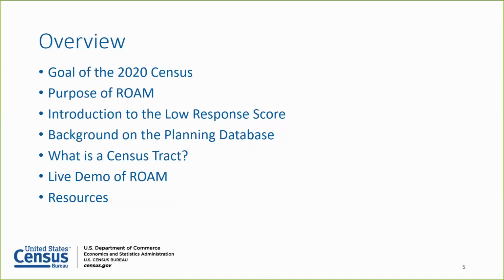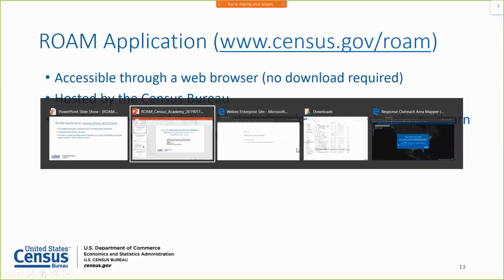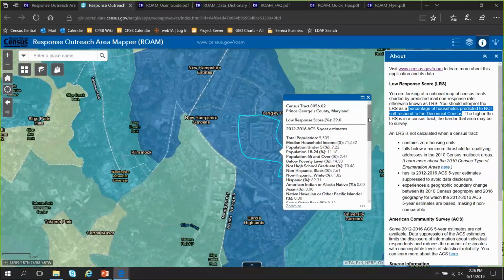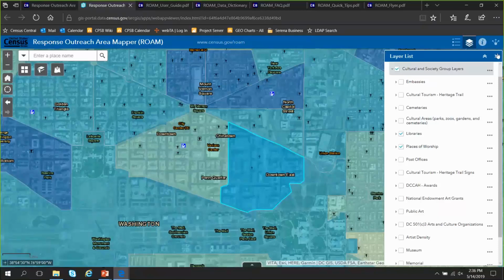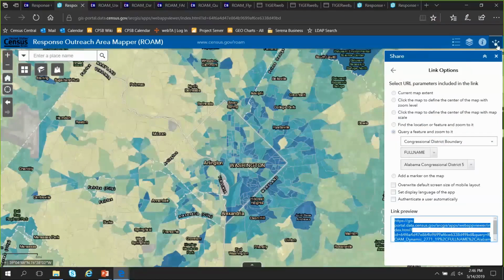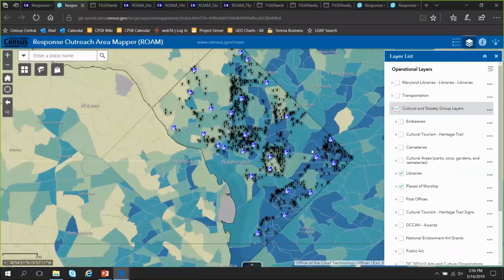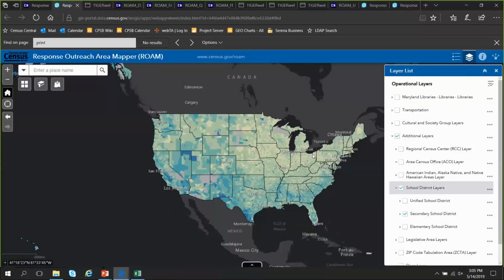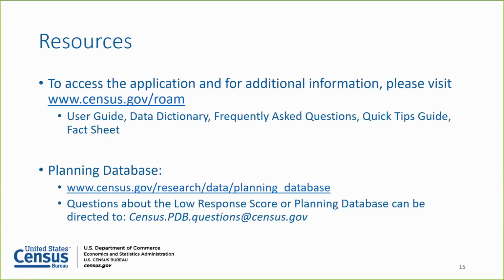Using the Response Outreach Area Mapper (ROAM) to Locate and Learn about Hard-to-Count Areas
Webinar: May 14, 2019

The Response Outreach Area Mapper (ROAM) application was developed to make it easier to identify hard-to-count areas and to provide a socioeconomic and demographic characteristic profile of these areas using American Community Survey (ACS) estimates available in the Planning Database. Learning about each hard-to-count area allows the U.S. Census Bureau to create a tailored communication and partnership campaign, and to plan for field resources including hiring staff with language skills. These and other efforts can improve response rates. Explore ROAM and its data with us.